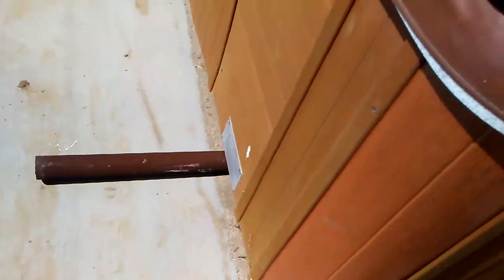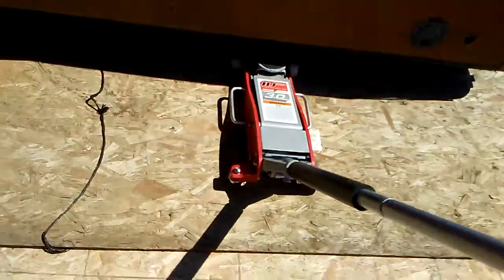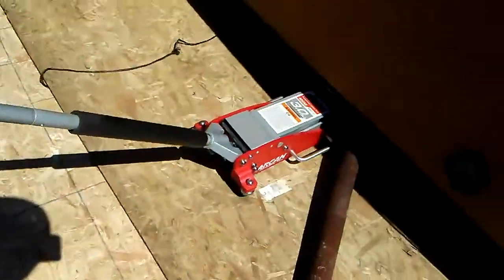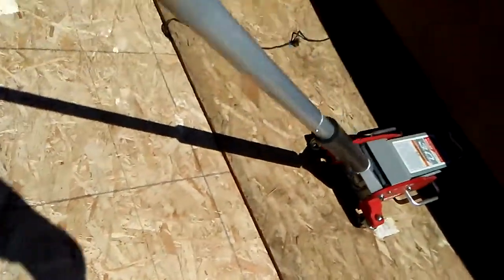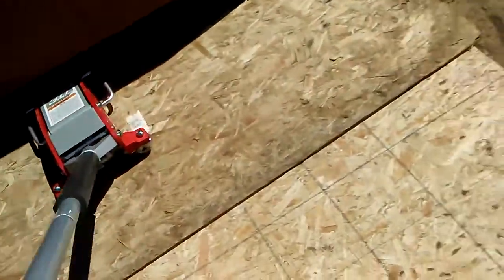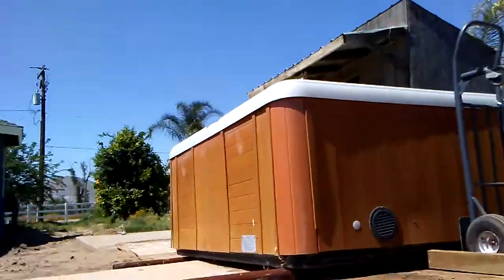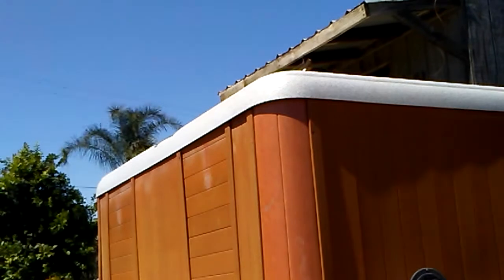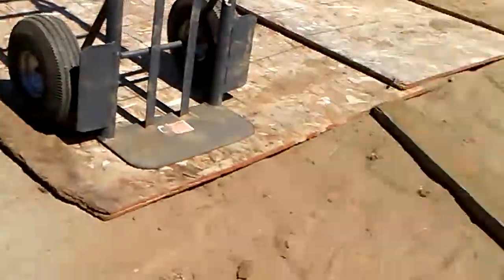Spa Move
Me moving our spa the Egyptian way. One man ,one hand.